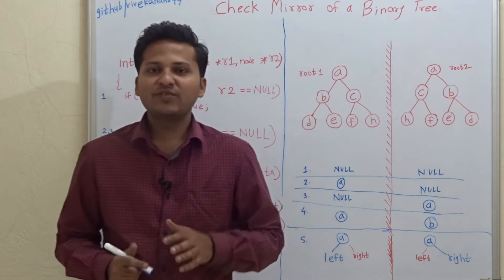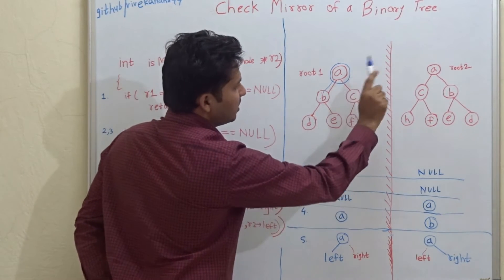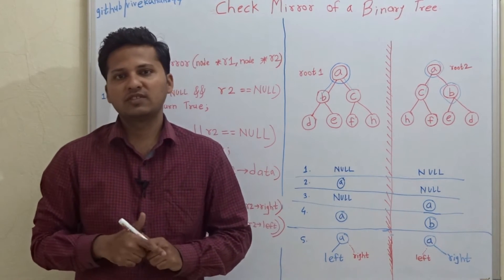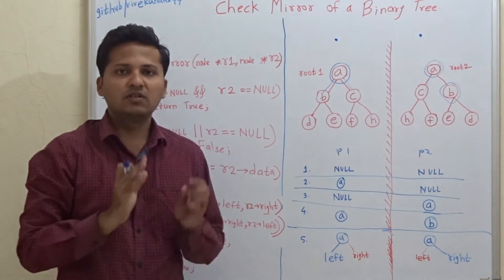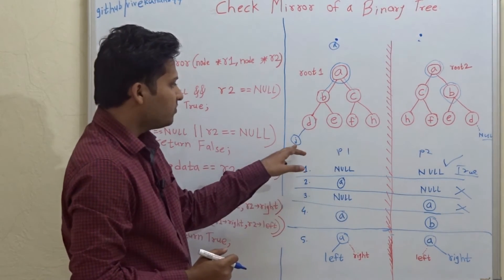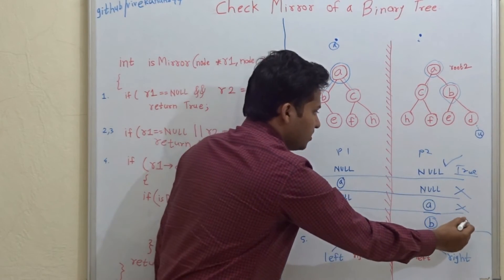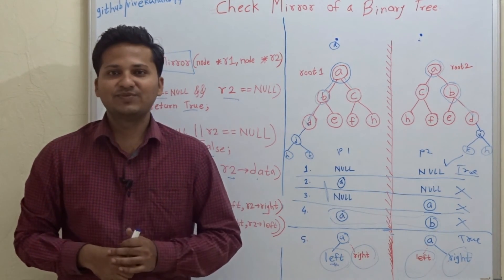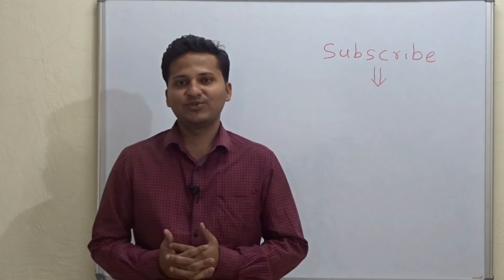Check Mirror of Binary Tree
Given two binary trees. Check whether they are mirror reflections of each other or not.